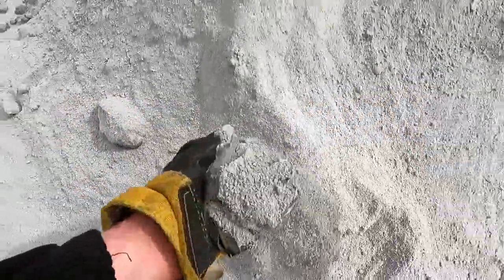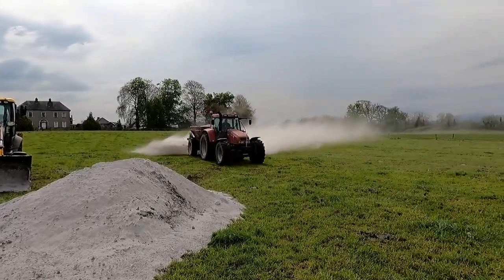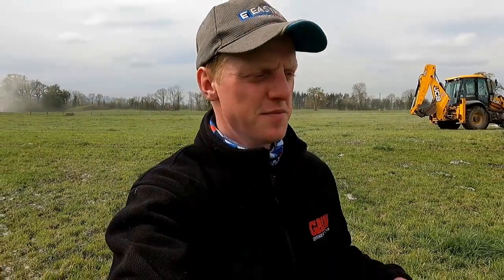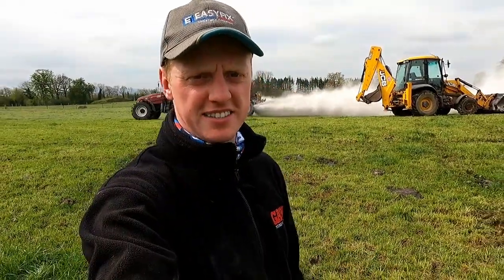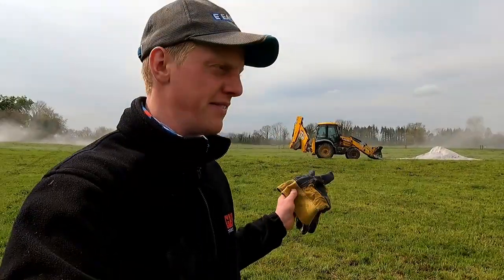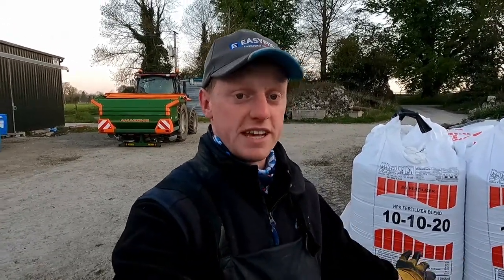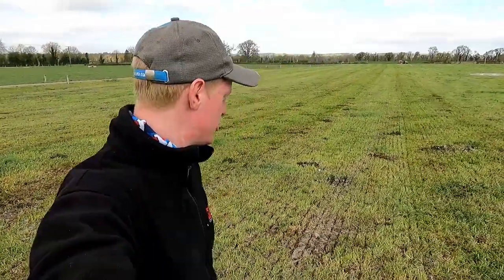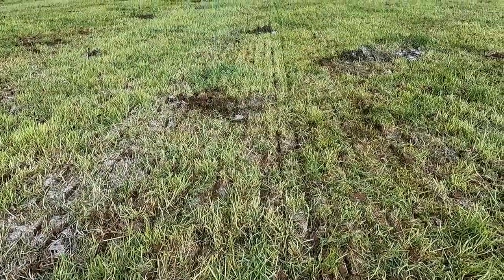SOWING MULTISPECIES FOR DAIRY COWS!!!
In this video:
We spread lime, fertiliser and dung on a field we reseed with multispecies by direct drill.

My name is Mark Collins. From growing up and working on my family farm in Ireland, I have developed a strong passion for agriculture. As people become more concerned about where their food comes from, it is vitality important that the right information is at their fingertips. Through my Instagram account and YouTube channel, I show the day-to-day running of our grass based dairy farm and how we work hard to continuously improve our business in-line with our focus on Social, Economic and Environmental Sustainability.
Support Sustainable Agriculture and leave the place better than you found it.